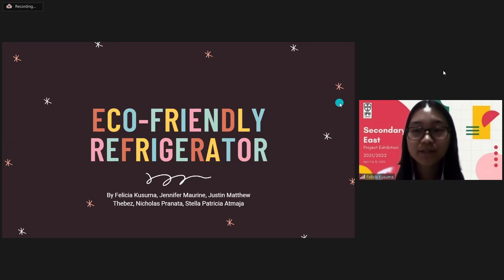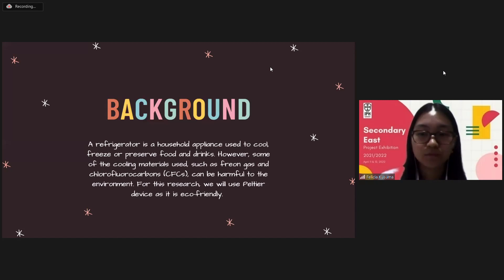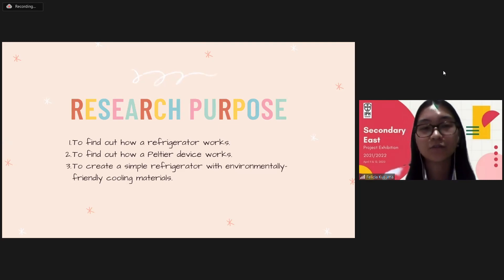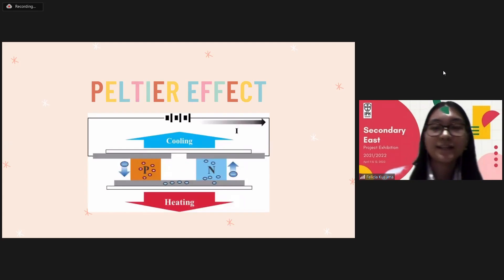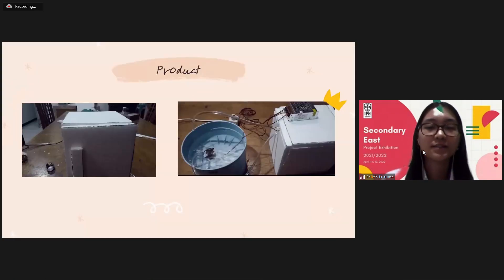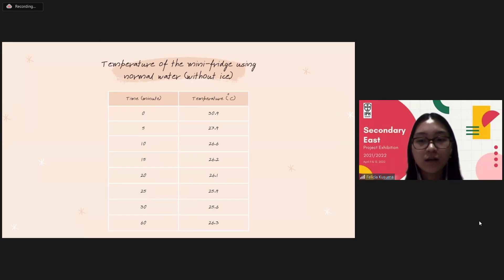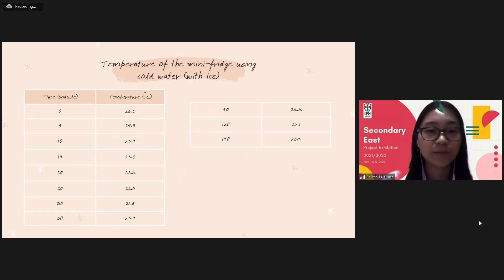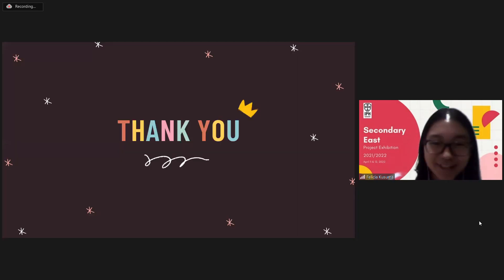Eco Friendly Refrigerator (Best Final Project - Math & Physics) Class 12